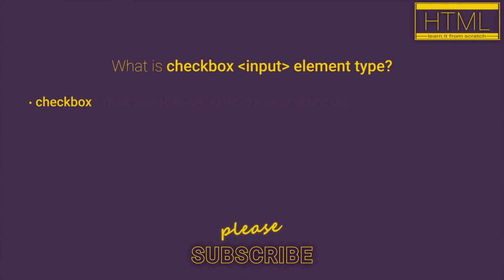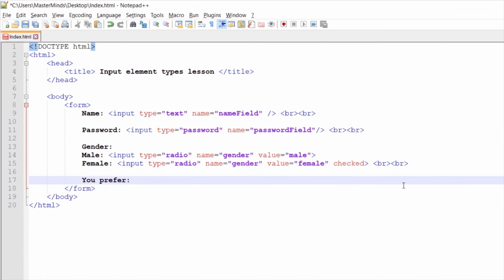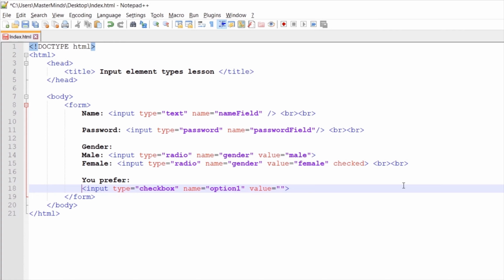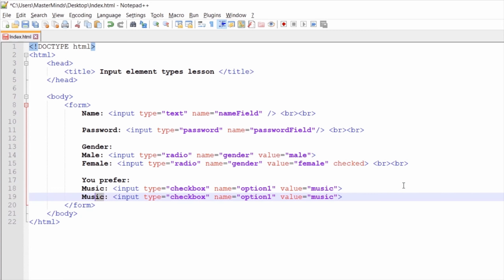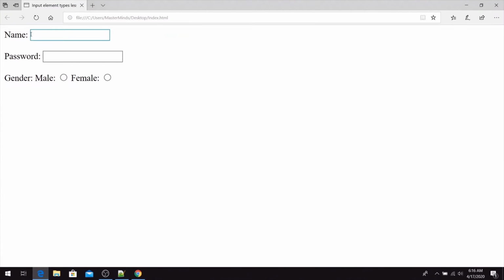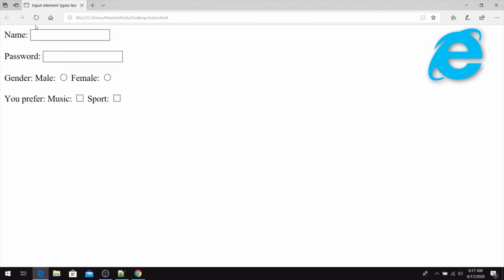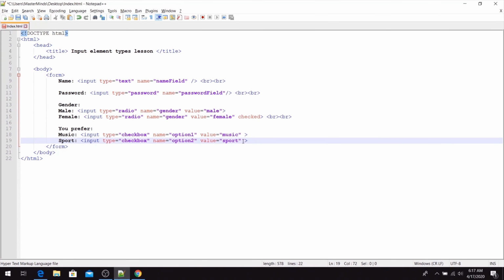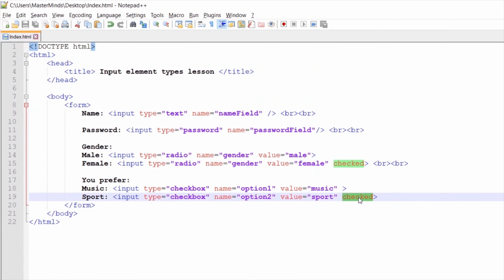HTML for beginners 39: checkbox input type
Hi there and welcome! 😊 In this video, we will explain to you what is checkbox input element.

checkbox input element is type of HTML input element that we use to create checkboxes. Checkboxes are type of HTML elements that allow us to select one or more options from list of available options that we have.

checkbox can be easily created, we just need to set type value checkbox, for standard input element and set name attribute for available options.
➡️ type="checkbox"  name="option1"

Optionally for checkboxes we can use checked HTML attribute to define which checkbox will be initially selected.
➡️ checked